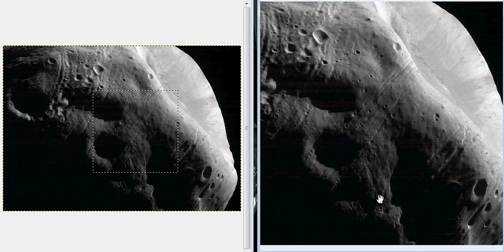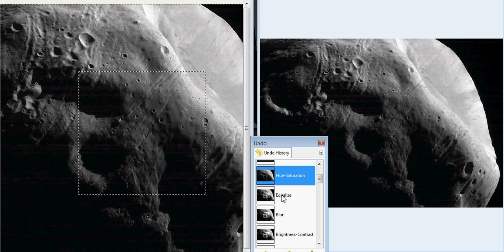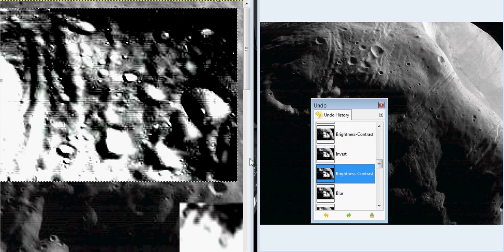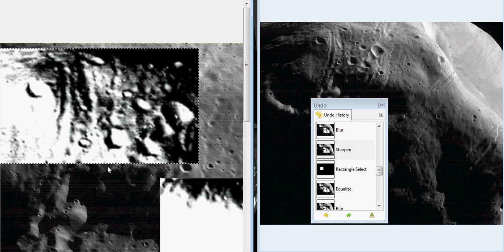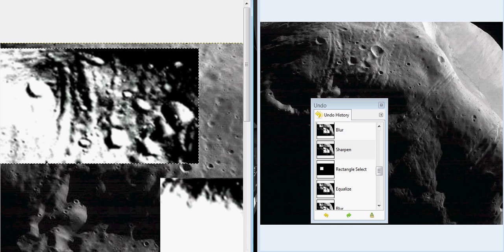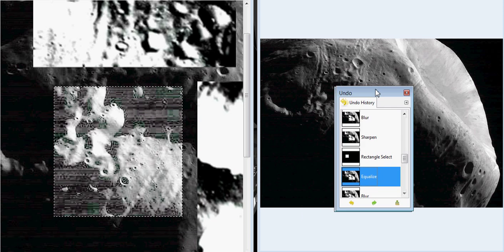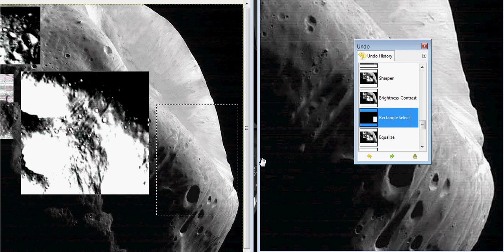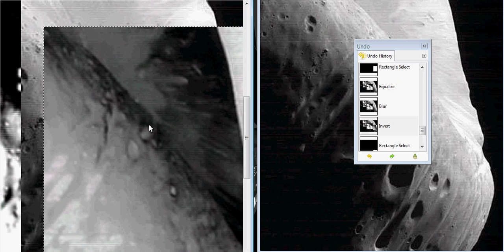Mars Moon, Phobos, Anomalies! Part2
Hey guys, here is Part 2 of the anomalies on the Phobos moon. Let me know what you guys think!